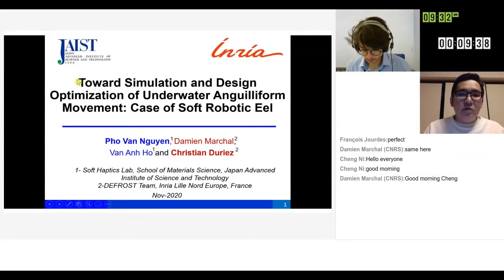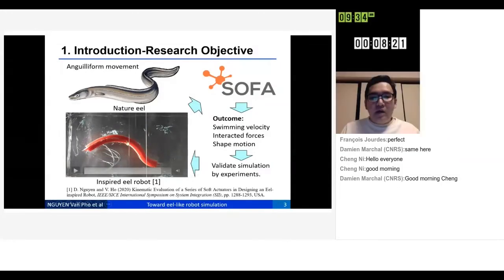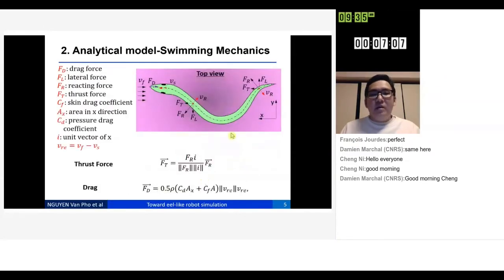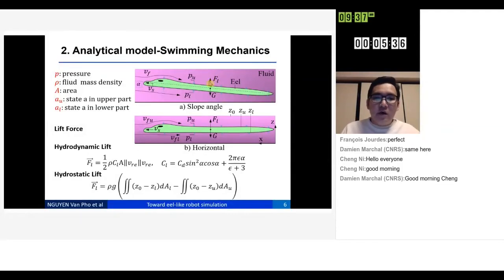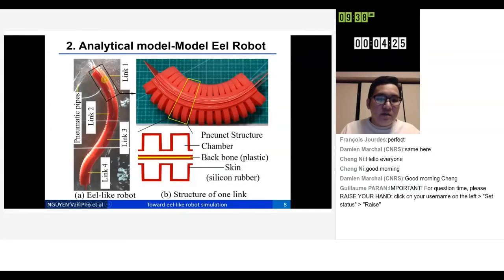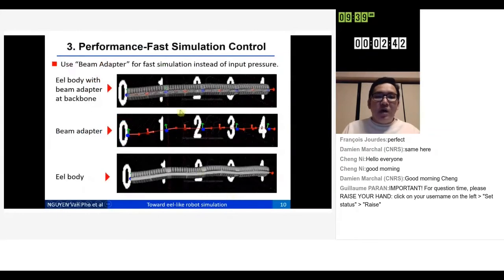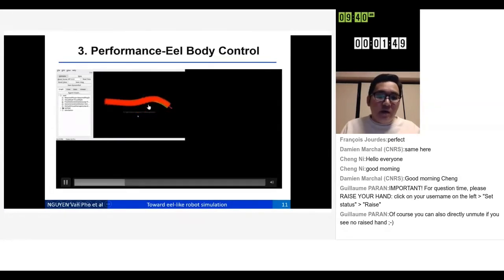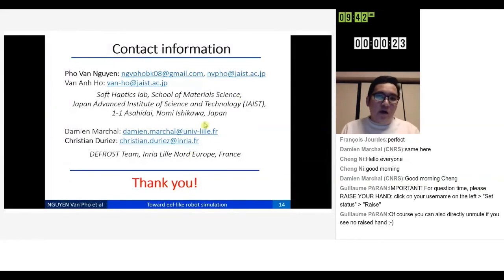1 - Nguyen, Pho - Towards simulation and design optimization of underwater eel-like robot